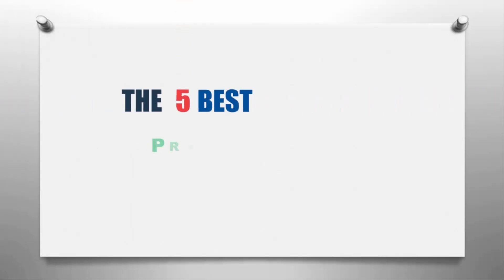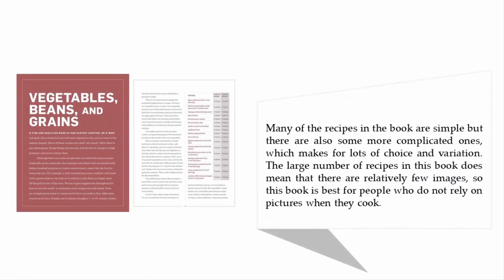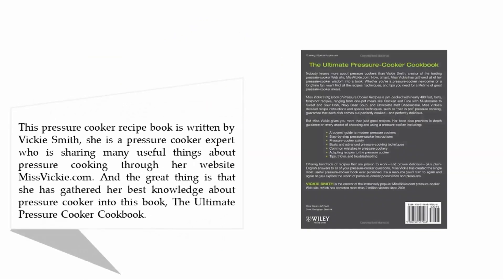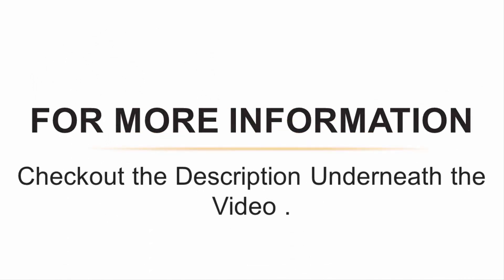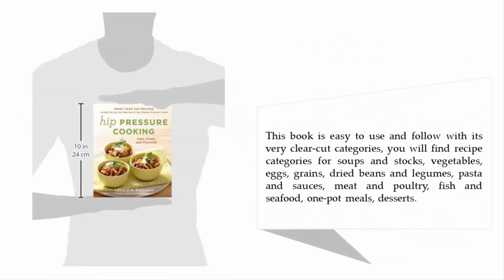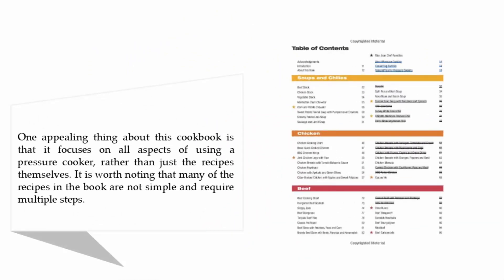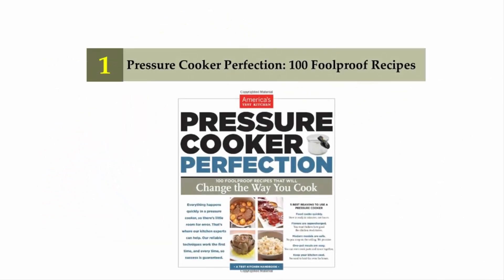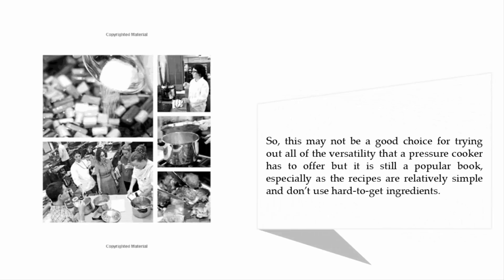Best Pressure Cooker Cookbook 2021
Hello,
Looking for the detailed review of Best Pressure Cooker Cookbook? We have tried to show the details in this Review. You can decide which Cookbook you should buy and which one is good for you, After reading this exclusive review.

Here is the list of 5 Best Pressure Cooker Cookbook.

01. Pressure Cooker Perfection: 100 Foolproof Recipes

02. Comfortable Under Pressure: Pressure Cooker Meals: Recipes

03. Hip Pressure Cooking: Fast, Fresh, and Flavorful

04. Miss Vickie's Big Book of Pressure Cooker Recipes

05. The Great Big Pressure Cooker Book

Thanks!